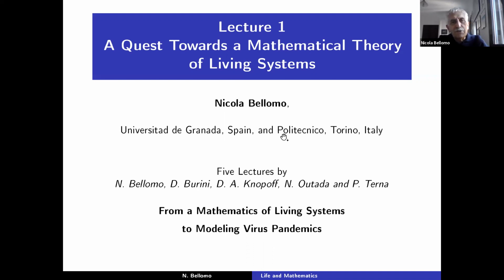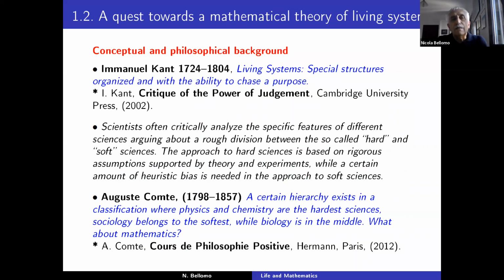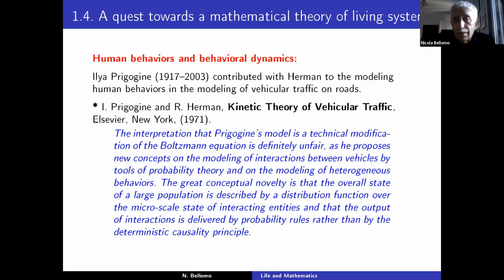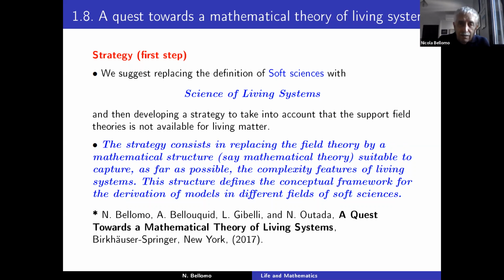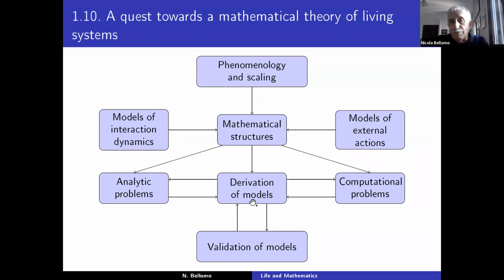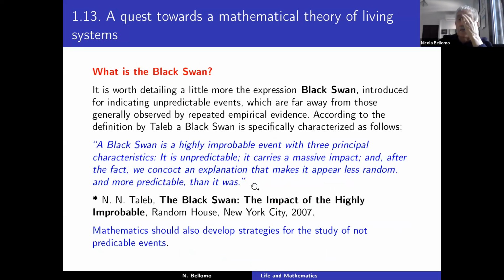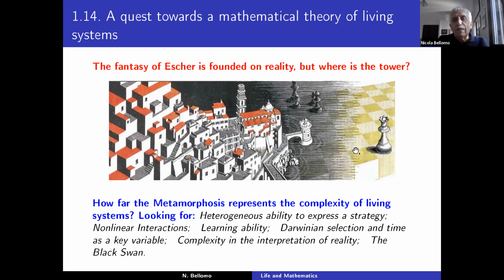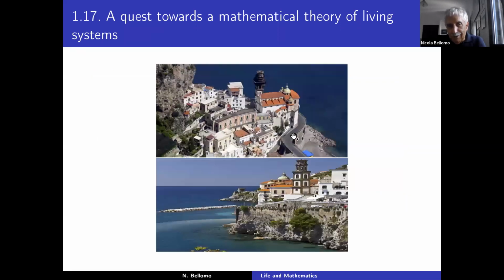1 A Quest Towards a Mathematical Theory of Living Systems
Nicola Bellomo - A Quest Towards a Mathematical Theory of Living Systems